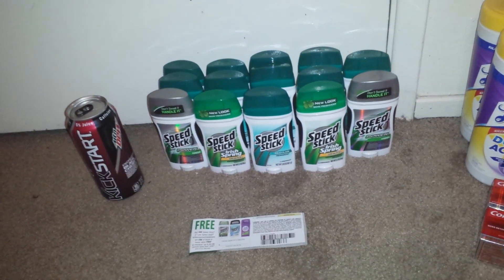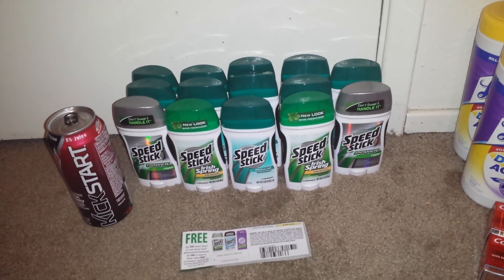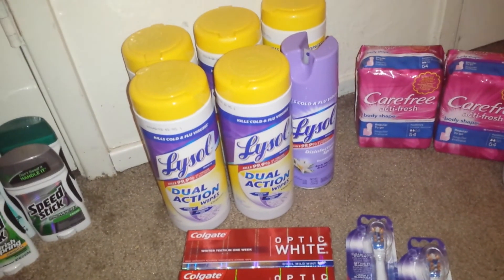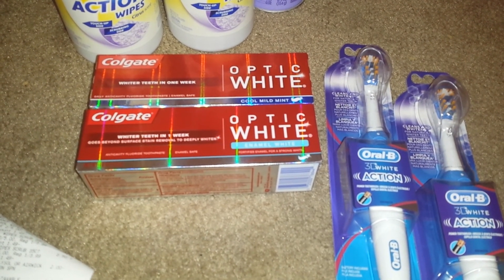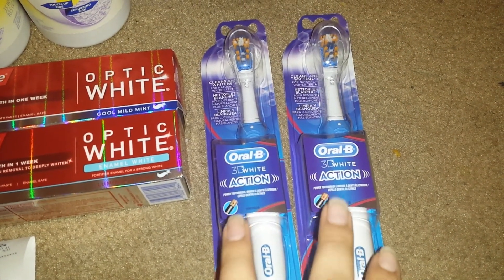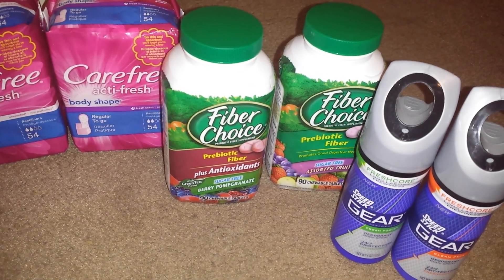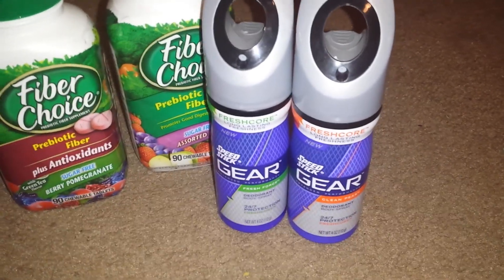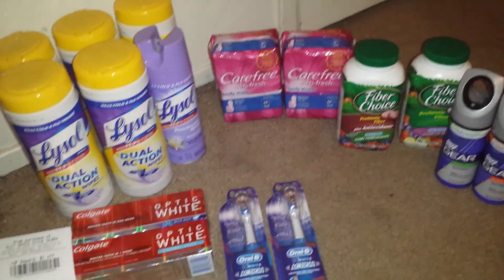Rite aid & alittle Walgreens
Sorry speed stick were 3.49